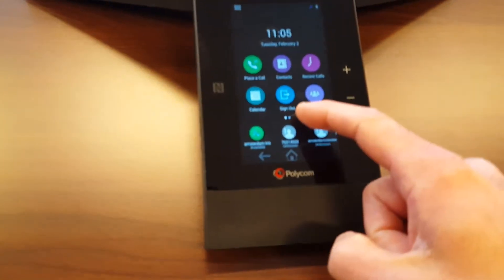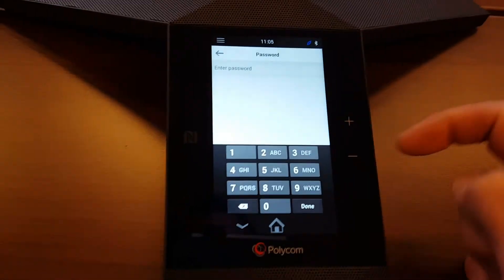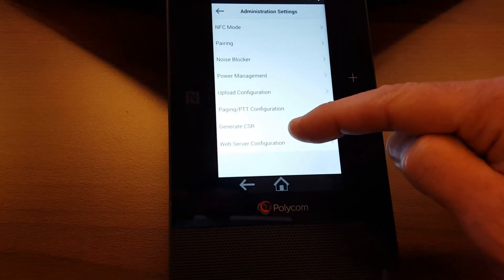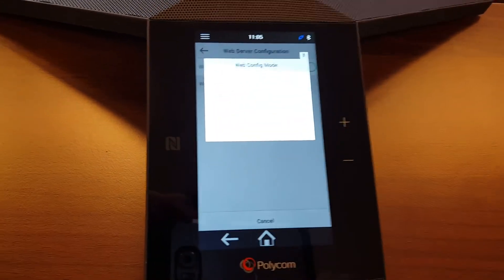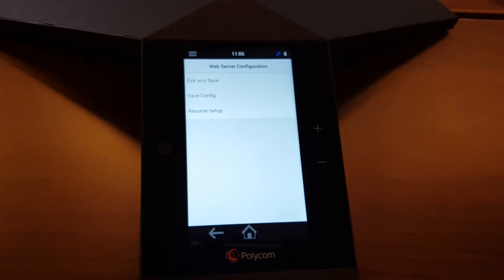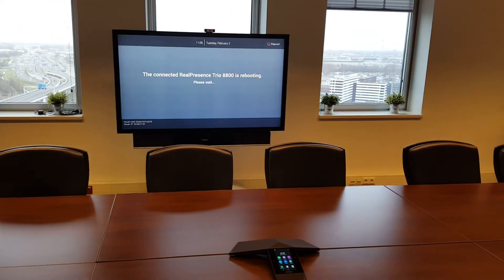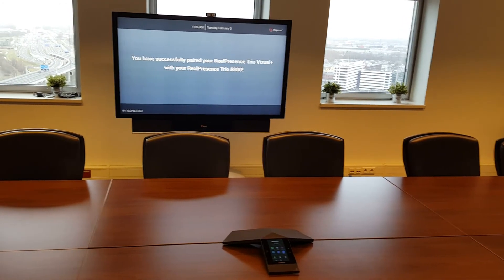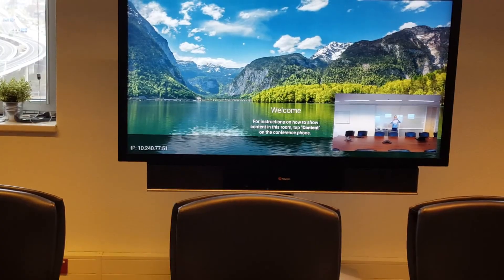Tech Tip: Enabled Polycom Trio Web Management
This video shows how to enable the Web Management on the Polycom Trio. When you have this enabled you can initiate a software upgrade or fine tune configuration settings via the browser to the Trio.